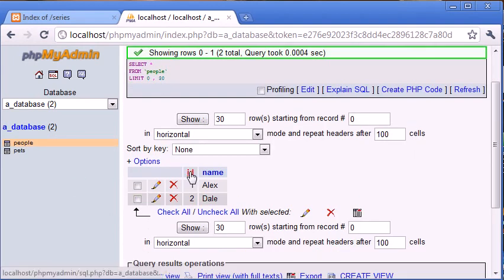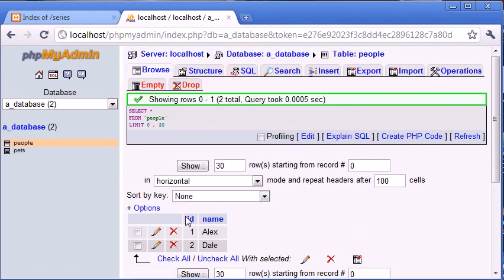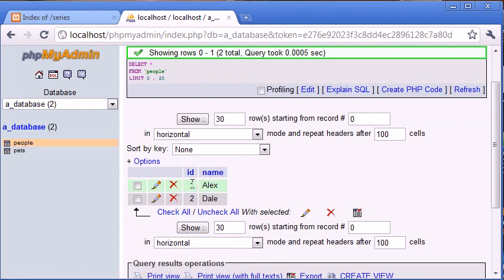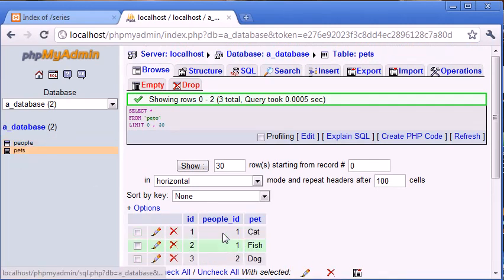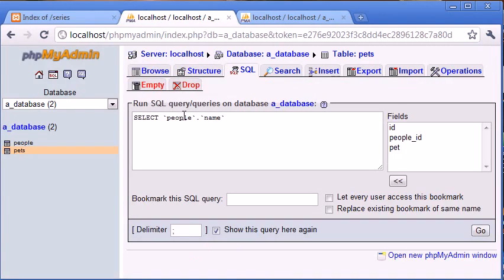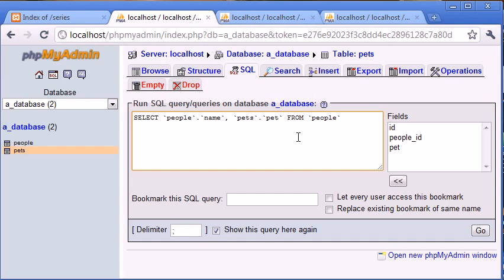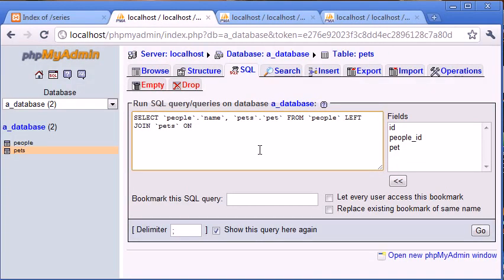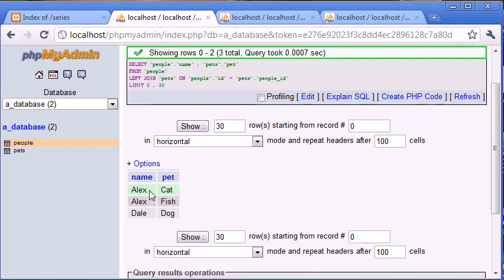127 LEFT JOIN PHP Tutorials